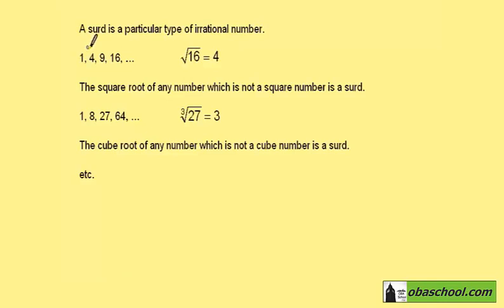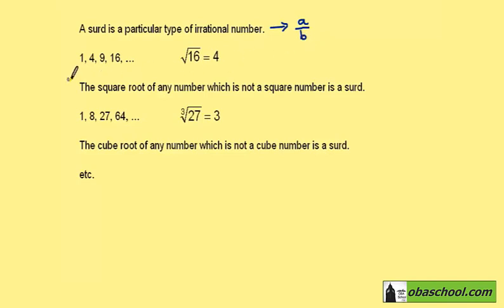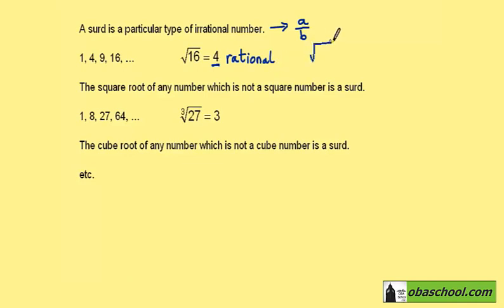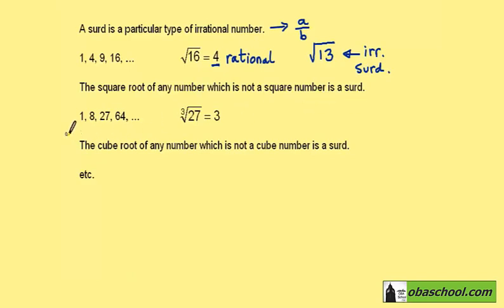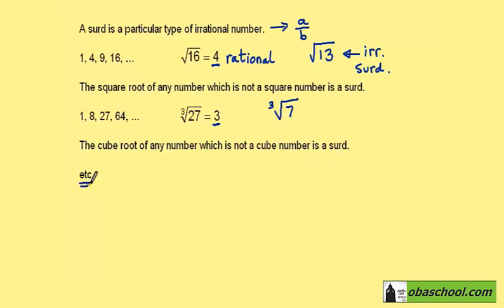More Algebra - 1.39 Surds - Rational and Irrational Surd - Intro Example 1